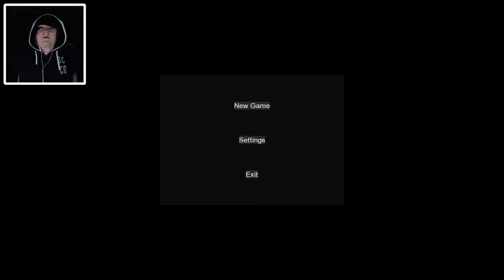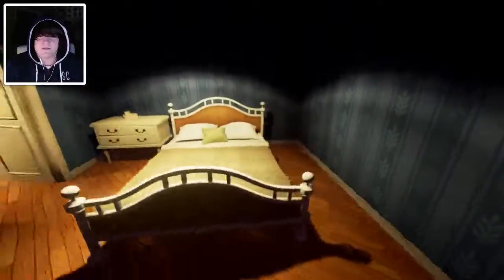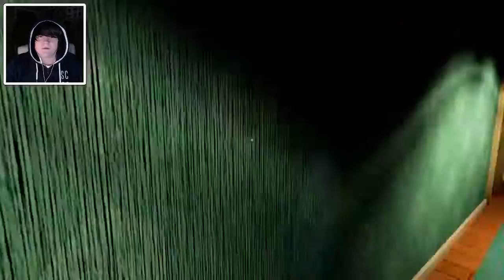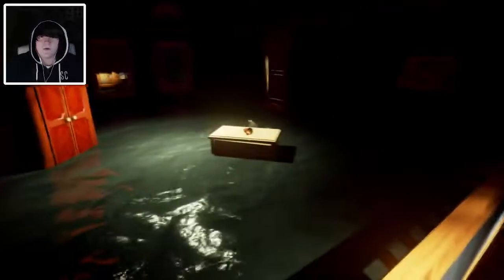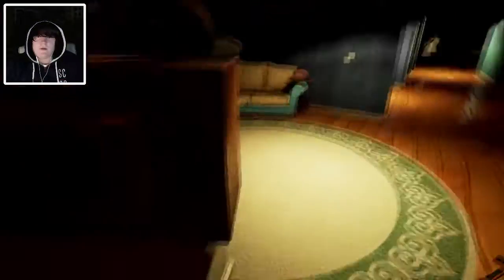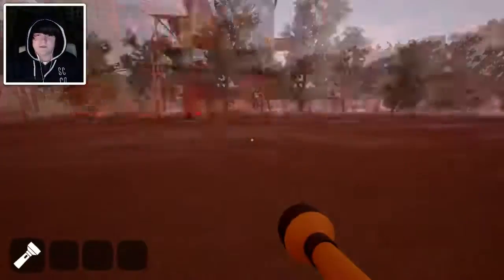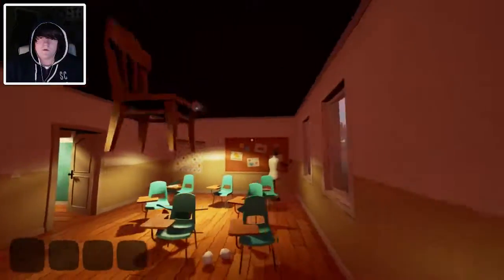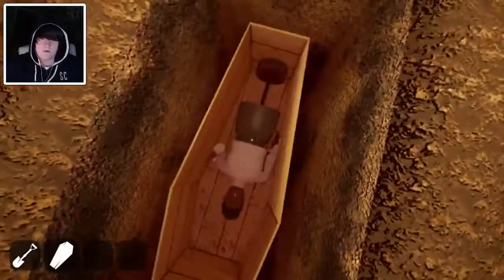ALPHA 1 | Hello Neighbour | #2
Hello guys Scott here or Pighead if you prefer, i'm
here today with another video on Hello Neighbour playing the Alpha 1 BETA, Alpha 2 will be out soon.
So yeah I hope you enjoy the video!!! :D

FullScreen!!!

▁ ▂ ▃  People Who Have Helped Me  ▃ ▂ ▁

▁ ▂ ▃   Music That Is Used    ▃ ▂ ▁

channels for more of there awesome music!

If you have enjoyed this video please make sure to
be notified when a video is uploaded